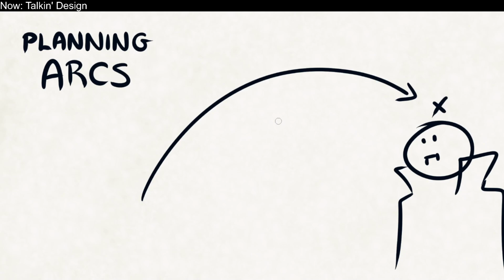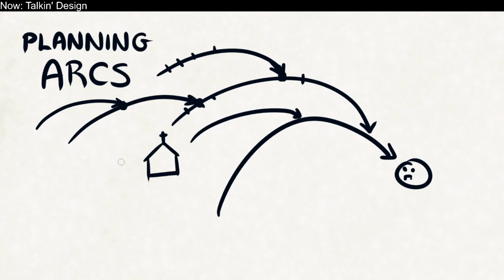Planning RPG Stories with Arcs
Here's a very basic way to brainstorm up a story for a CRPG or TTRPG!

"The rain has been pouring down for weeks, and there is a river where your map shows a dry riverbed. After fording the water, you find half a dozen sleeping children, feet bloody from running through the forest, necks mysteriously burned by coals..."